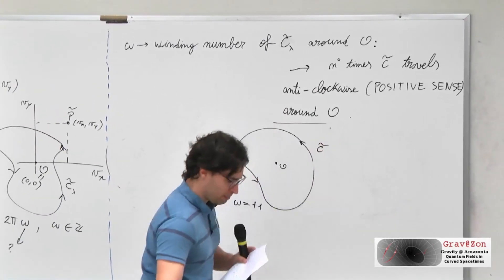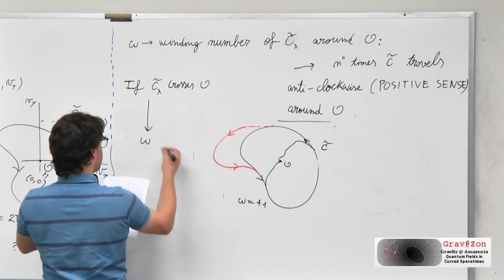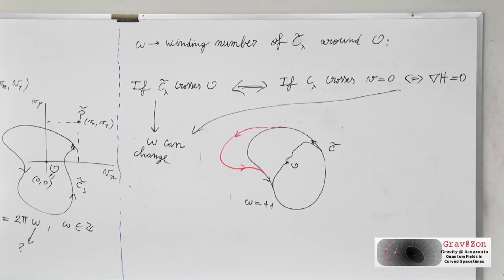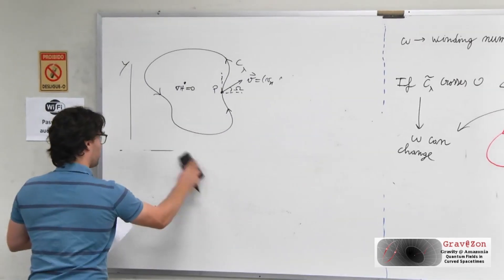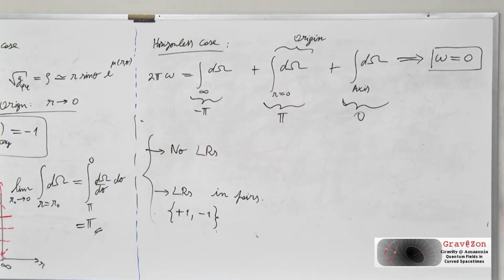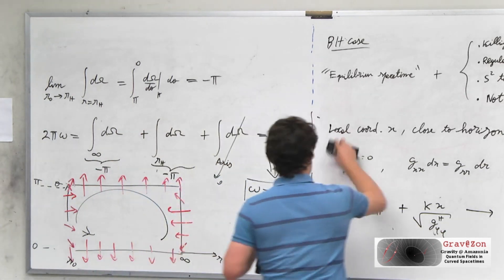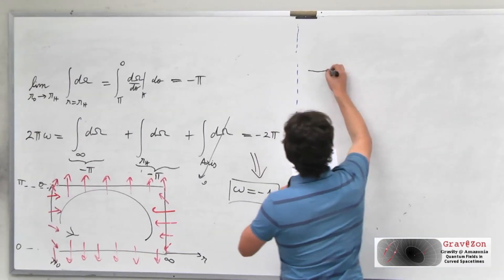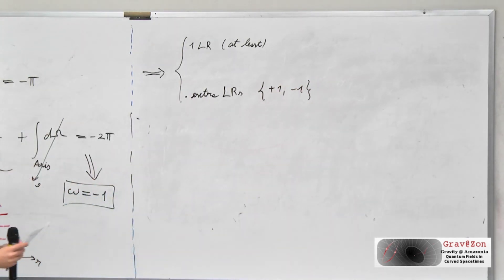Light Ring orbits and their topological charges (Part2) - Dr. Pedro Vieira Pinto da Cunha-VIII AWGAM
Short Course entitled "Light Ring orbits and their topological charges", by Dr. Pedro Vieira Pinto da Cunha (Universidade de Aveiro, Portugal), on November 24th 2022, during the VIII Amazonian Workshop on Gravity and Analogue Models